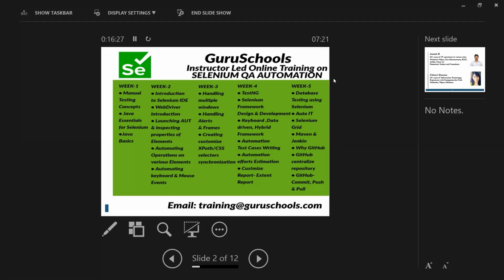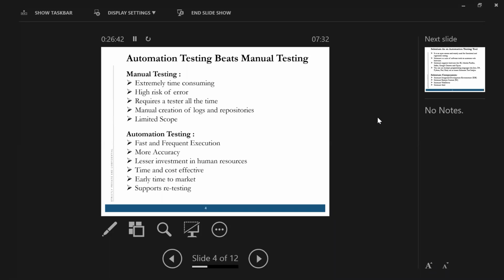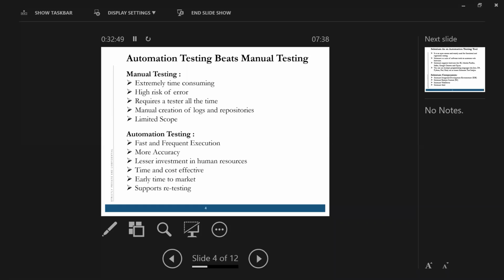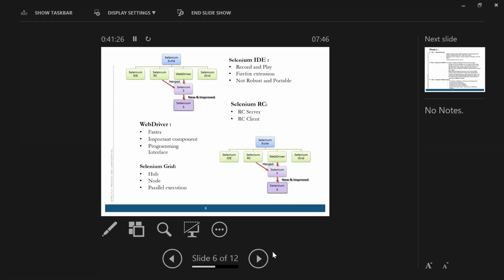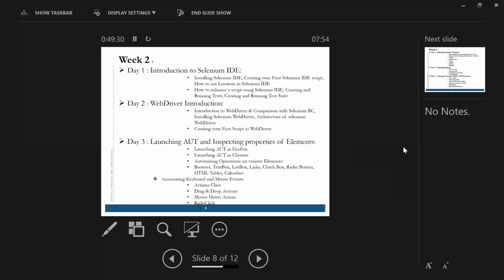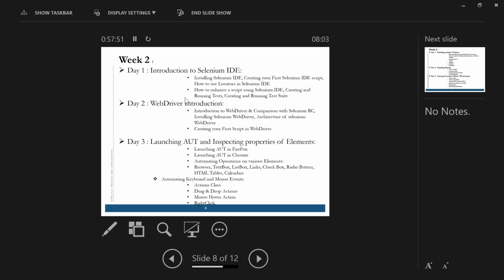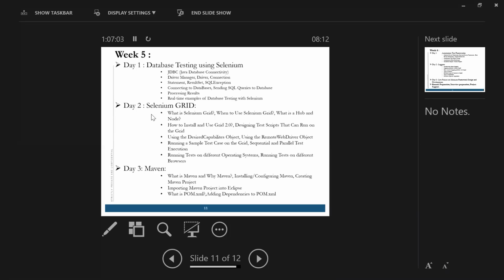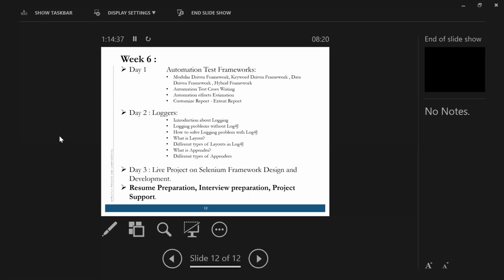Selenium QA Automation Testing FREE Instructor Led Introductory Overview Training - Dec 2020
Selenium is framework for automatic testing web-based application. Selenium is composed of several components for a specific role in aiding the development of web application testing automation process. Selenium runs on all platforms. It is open-source software platform.